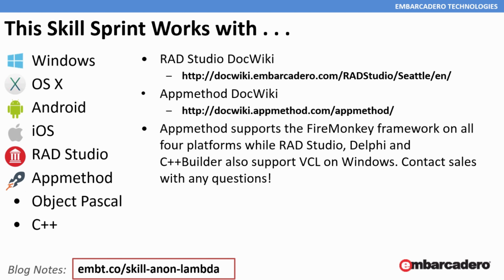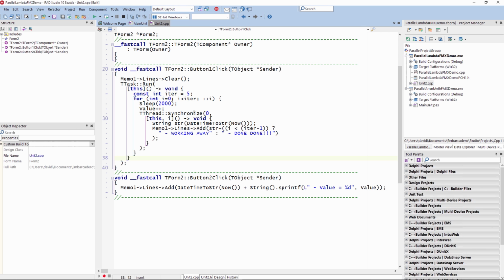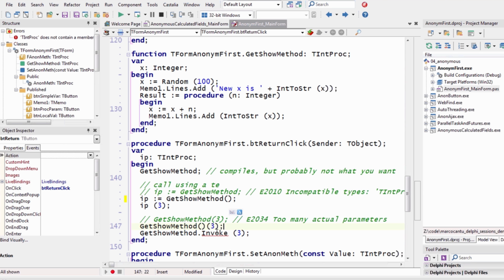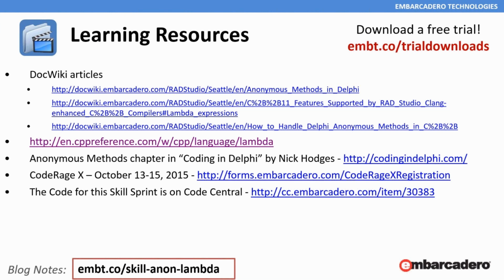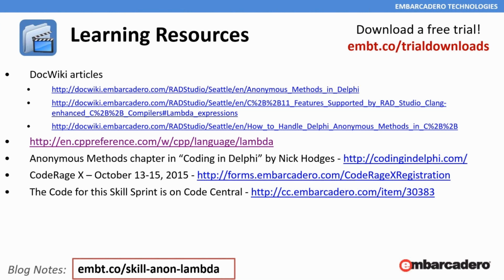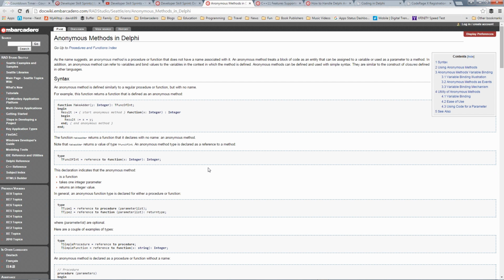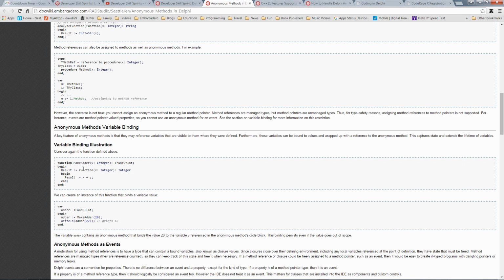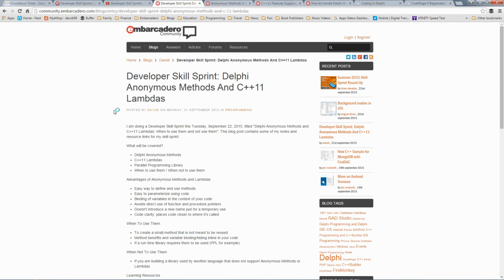Delphi Anonymous Methods and C++ Lambdas – when to use them and not use them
David Intersimone "David I" - Embarcadero Technologies

Learning Resources